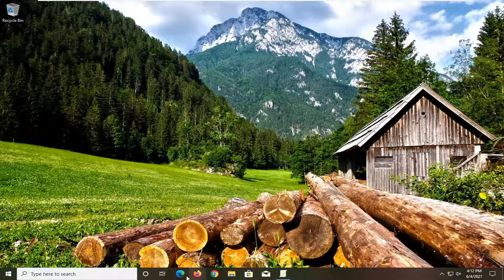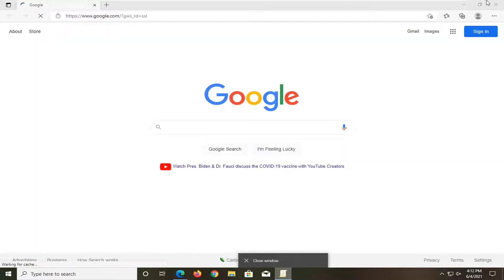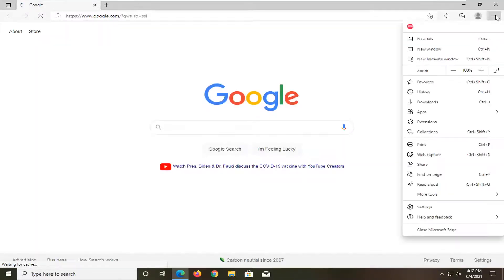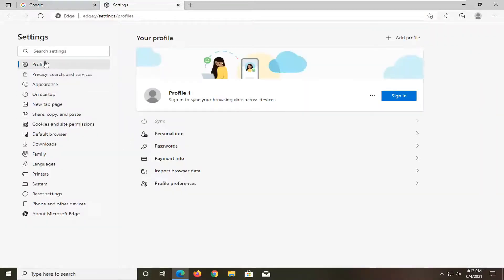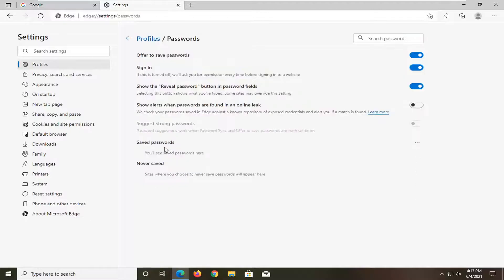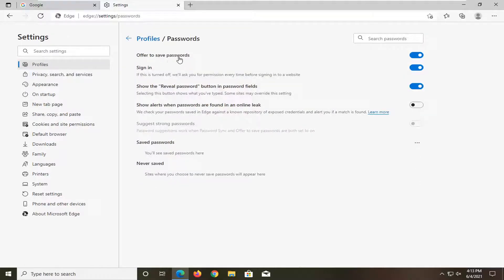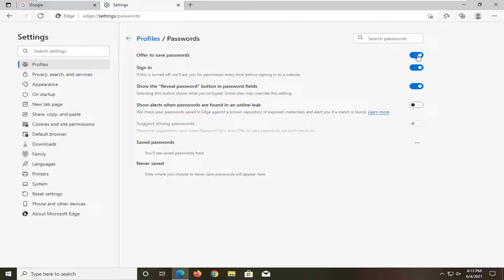How to Turn off Google Chrome Auto Sign-In!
Issues addressed in this tutorial:
chrome auto sign in not working
google chrome auto sign out
auto sign in google chrome
auto sign out gmail chrome

Previously when using the Chrome Browser, users could sign into various Google websites like Gmail, Google Docs, or Google Drive without needing to sign into the Chrome browser itself.